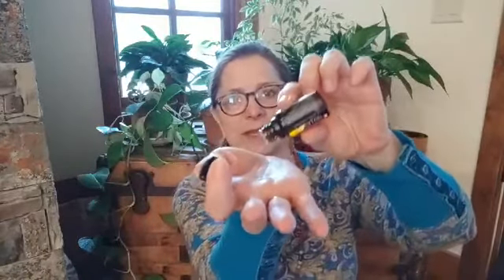Connect with your yoga students using The EssentialYoga Program's February oils workshop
Tips to lead a CONNECTION themed yoga workshop that incorporates doTERRA essential oils based on The EssentialYoga Program book.   Learn about the physical and emotional impact of each suggested oil or blend, how to apply them and describe them to your students.

For more information about The EssentialYoga Program, the EssentialYoga Academy and incorporating essential oils into your life and yoga practice, classes or workshops, or email .